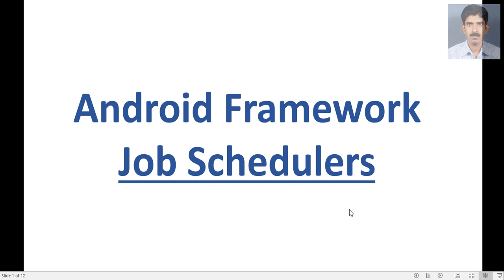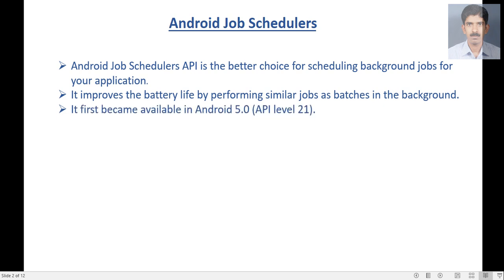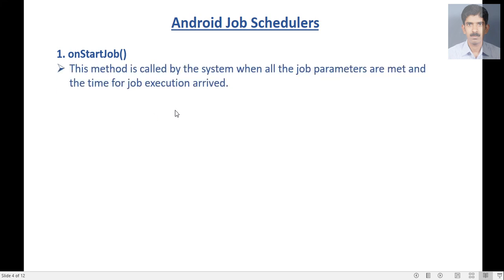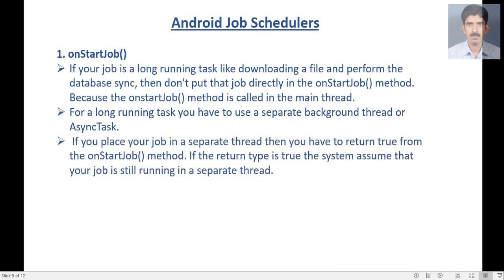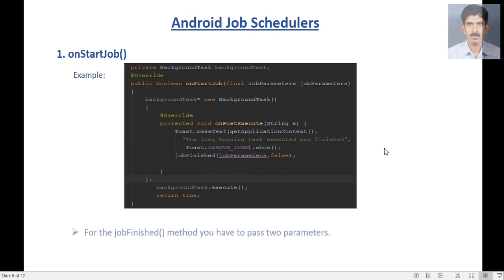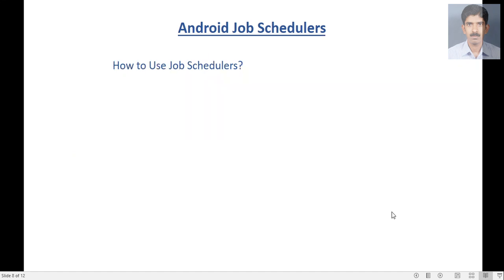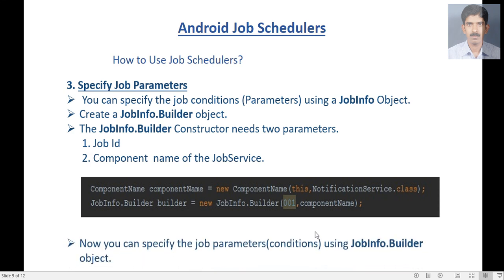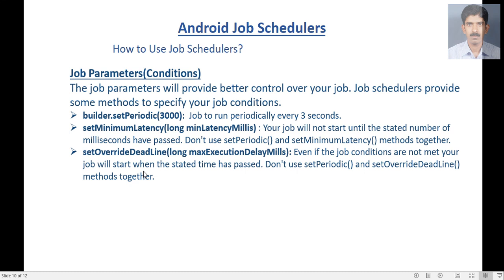Introduction to Android Framework Job Schedulers.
The significance of JobScheduler API is now increased, because from android version 8.0 on wards google limits the use of background services and google recommends developers to use the JobSchedulers instead of background services such as an intent service.
In this video we are going to learn about some theoretical concepts of Job Schedulers.